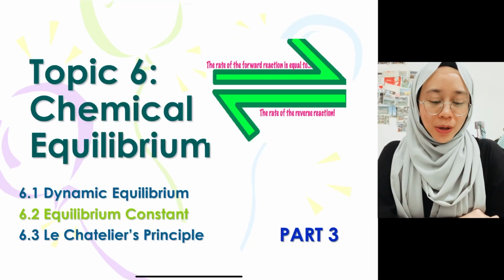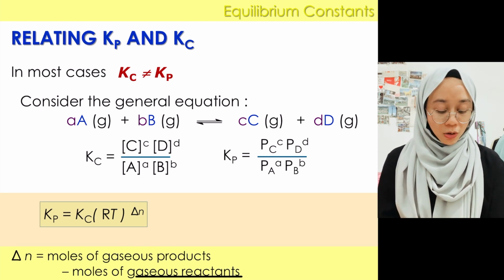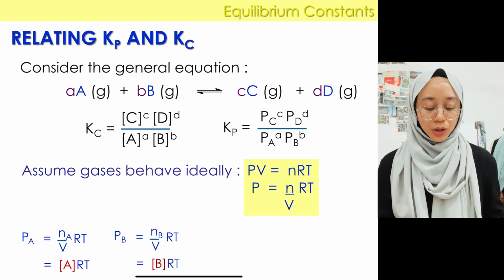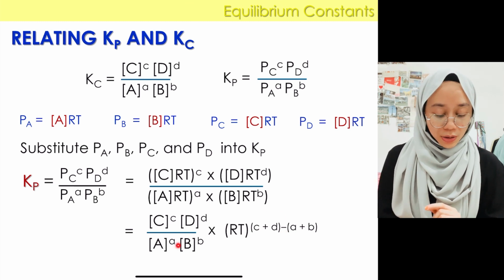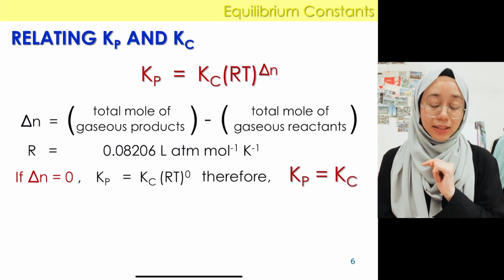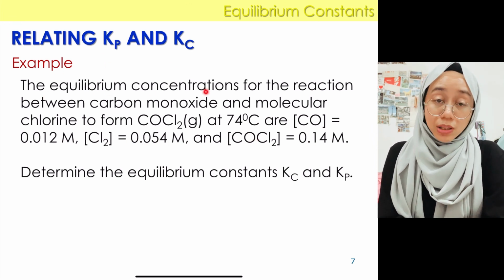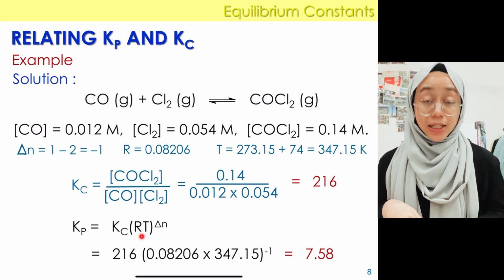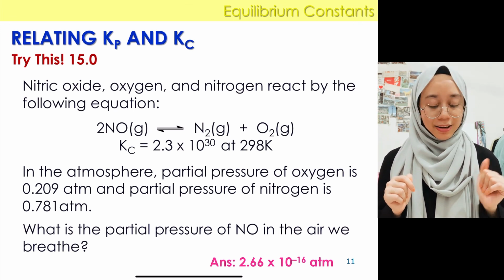Equilibrium Constant (Kc-Kp Relationship) | Topic 6 SK015